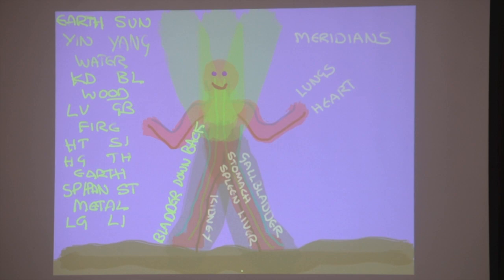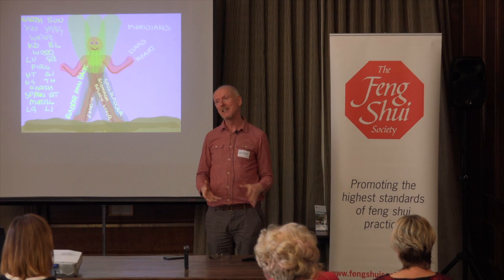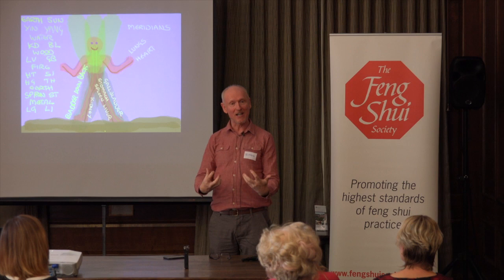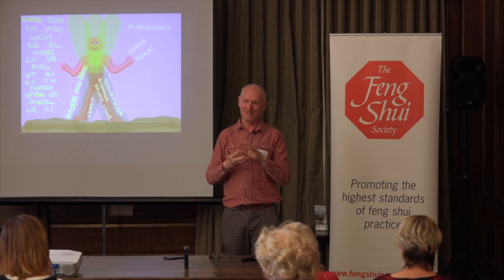Feng Shui, Chinese Medicine and Holistic health - Simon Brown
A look at how feng shui influences the human body. Includes studying internal chi flow through the body, the meridians and how this is influenced by external factors. We explore the relationships between different parts of our home and organs / emotions, and the use of yin/yang and 5 elements as a therapy tool.

Simon Brown Bio
Simon is the best selling author of 9 feng shui books, including The Feng Shui Bible. He has carried out many long term feng shui projects including British Airways, The Body Shop, Paris T2G airport terminal, The Heron Tower, China Construction Bank and Mandali Spa Village near lake Orto. Simon teaches in Japan, India, Spain, Portugal, Sweden, Denmark, US and UK.